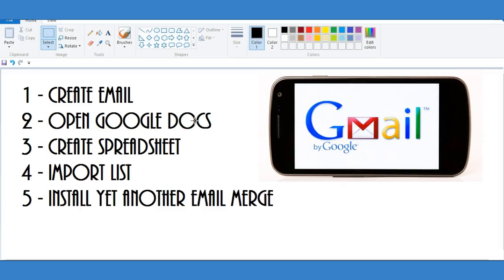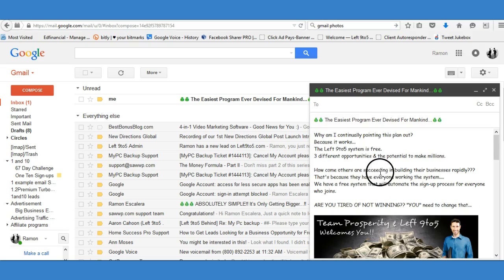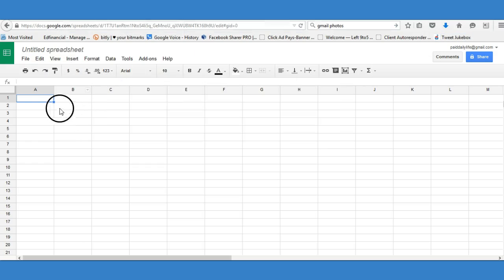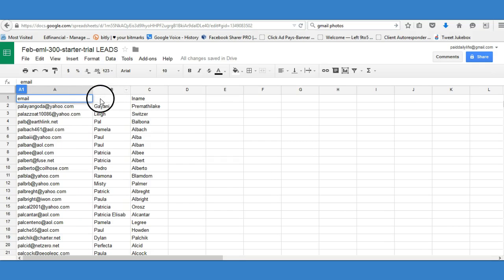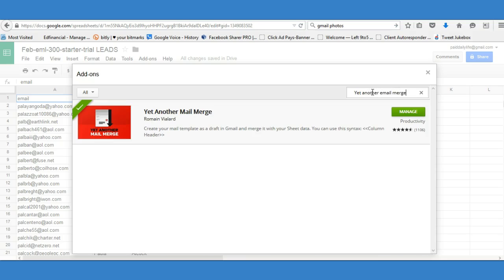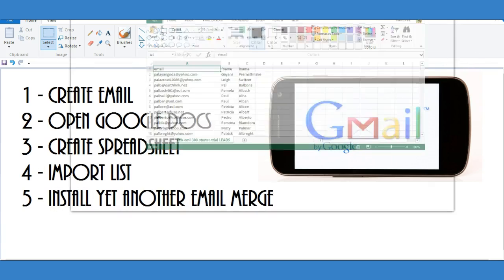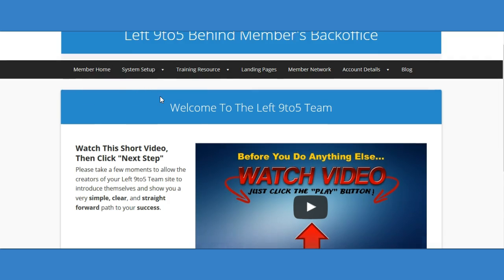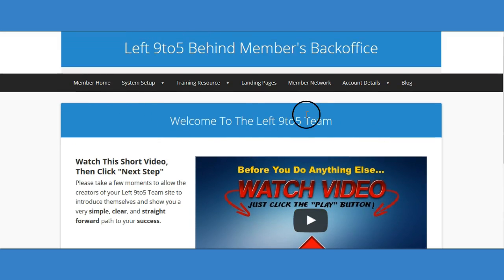Mass Bulk Emailing Using Gmail For Free